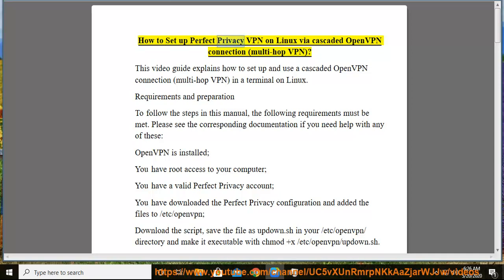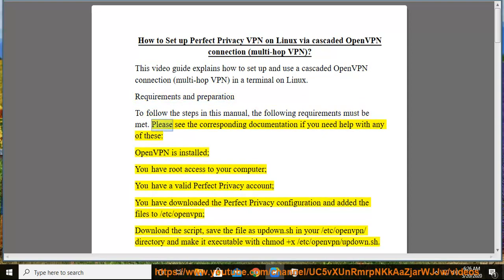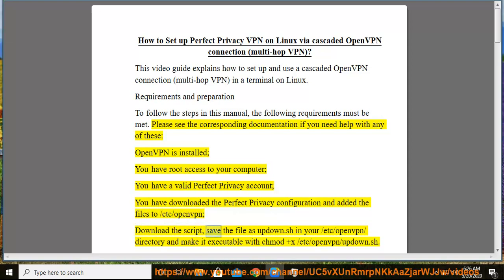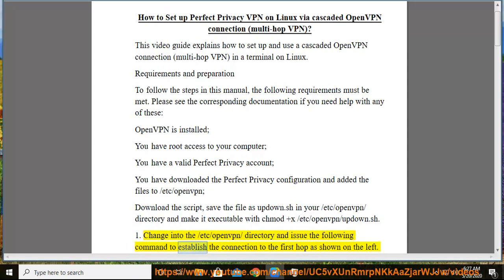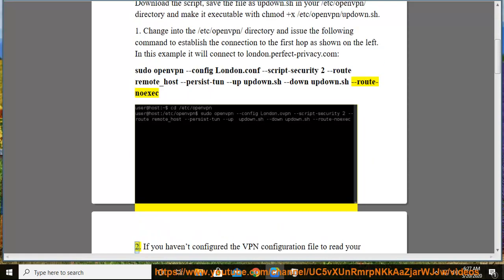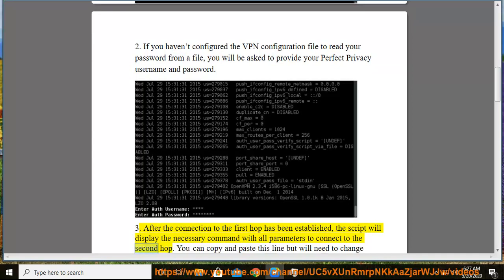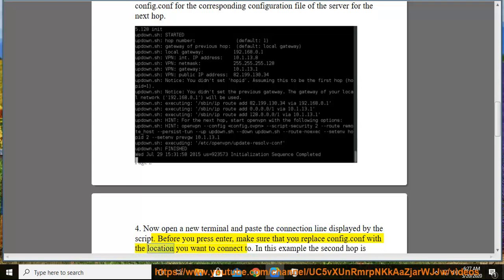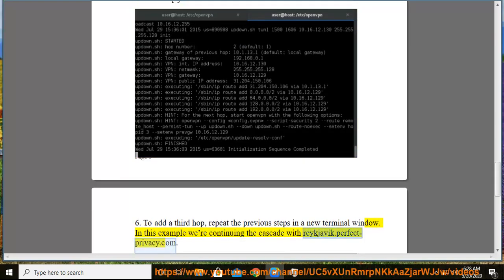Set up Perfect Privacy VPN on Linux via cascaded OpenVPN connection (multi-hop VPN)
Hit & Set up Perfect Privacy VPN on Linux via cascaded OpenVPN connection (multi-hop VPN) later. Learn more?

Perfect Privacy VPN on Android setup
Perfect Privacy VPN PPTP on iPhone & iPad setup
Perfect Privacy VPN SOCKS proxy on Android setup